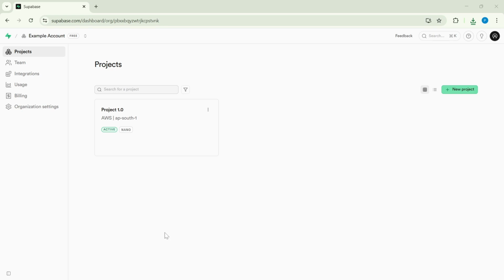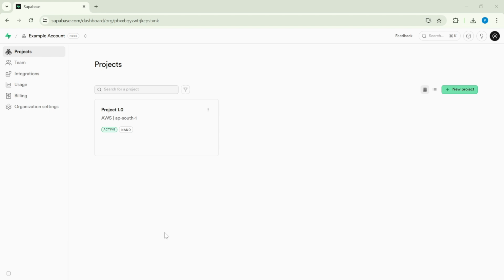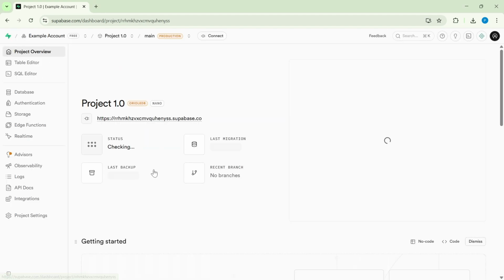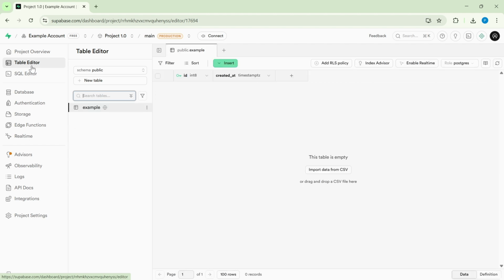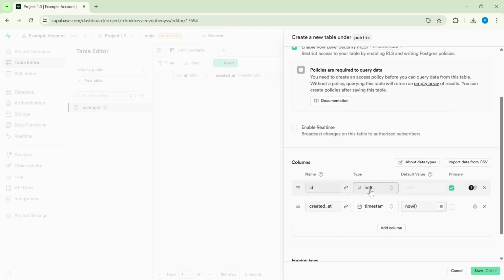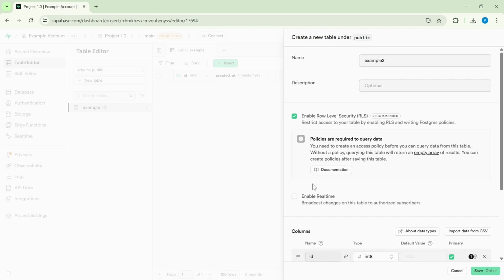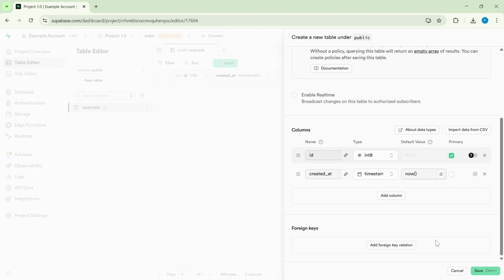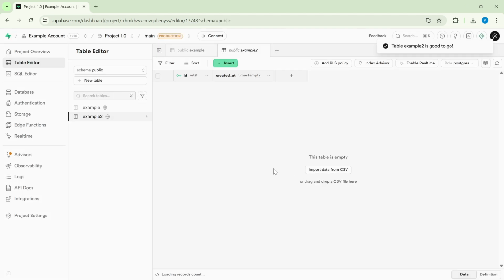How To Create Tables In Supabase Database [Step-By-Step 2026]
In this step-by-step 2026 guide, you’ll learn how to create tables inside Supabase so you can structure and store your app’s data properly. Tables are the foundation of any backend, powering user accounts, products, orders, and more. Setting them up correctly improves performance, scalability, and maintainability from day one.

🔹 What You’ll Learn:
-How To Create Tables Using The Visual Table Editor Quickly
-How To Add Columns With Correct Data Types And Defaults
-How To Set Primary Keys And Auto-Increment IDs
-How To Define Relationships Between Tables With Foreign Keys
-How To Add Indexes For Faster Queries And Lookups
-How To Apply Constraints To Prevent Invalid Data
-How To Insert Sample Data For Testing
-How Developers Design Clean Schemas For Scalable Apps

💡 Pro Tip: Use consistent naming conventions like snake_case and clear table names. Clean structure makes queries easier to read and helps teams collaborate without confusion.

By the end of this video, you’ll confidently create and manage Supabase tables that power fast, reliable, and scalable applications.